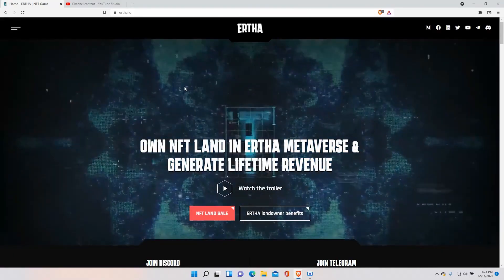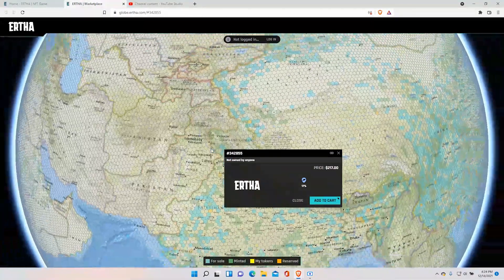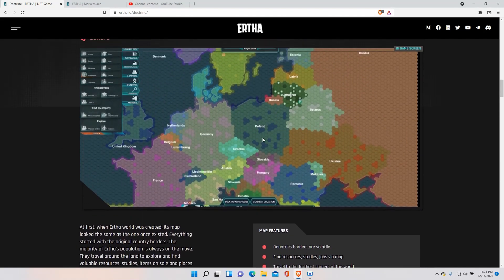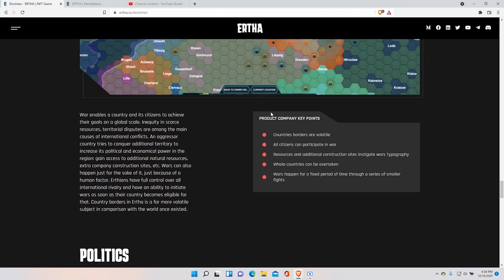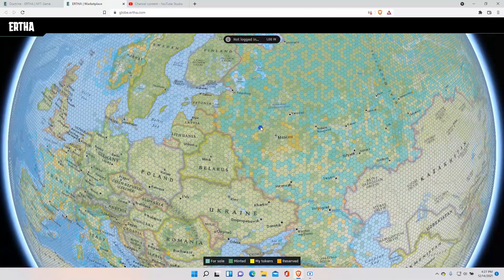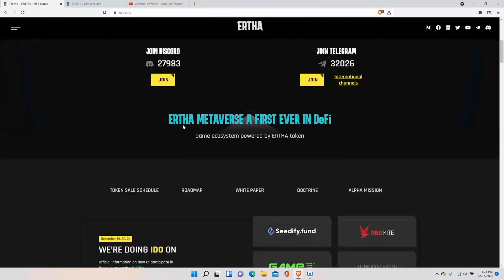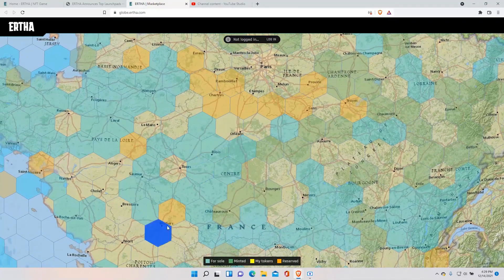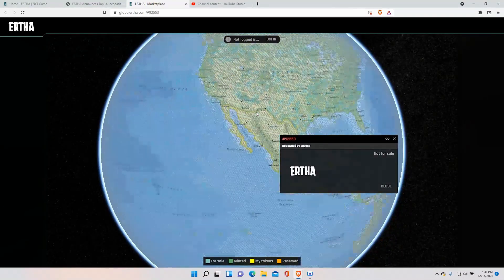Buying Land In Metaverse | ERTHA Explained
In todays video we are going to talk about one of the ways you can buy land in the metaverse. ERTHA is a relatively new project in the metaverse.IT is basically a second earth and you can buy hexagon pieces of land that is being sold all over the earth. In the later  phases you can build buildings or factories etc.  on that land and earn money. There is aliso a politics side of it and you can even go to war to earn more land. As of know ERTHA is a good option as you don't have to invest much only into it unlike Sandbox alpha. Make sure to invest now as when the token get released the price will increase by 20%